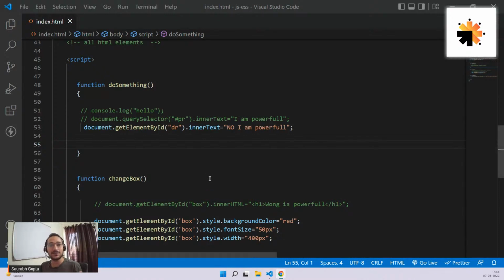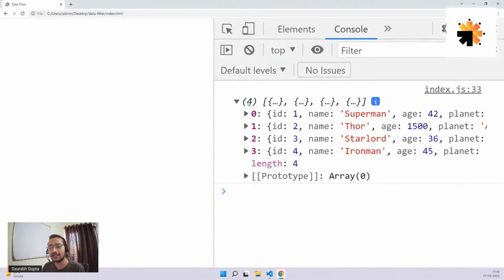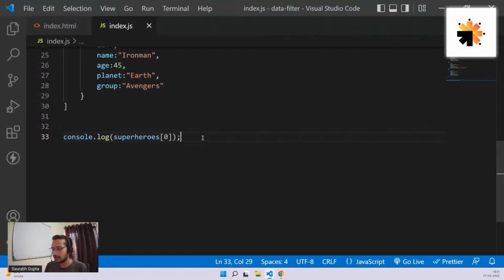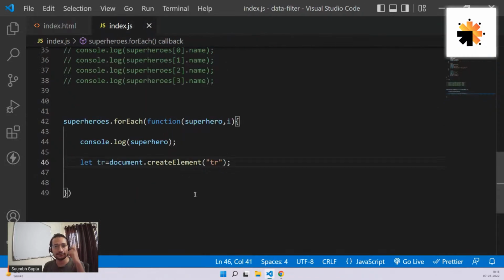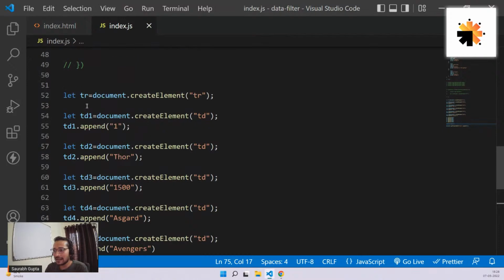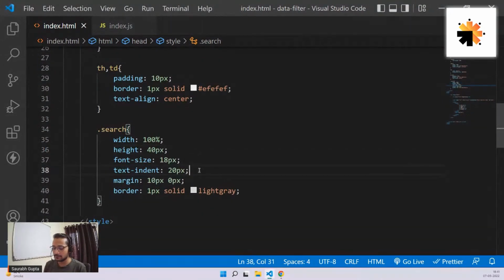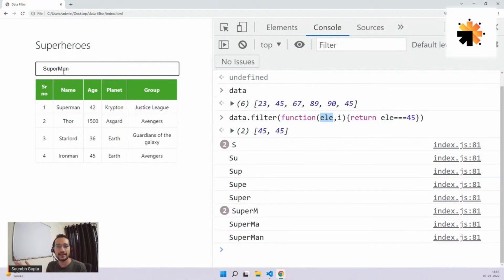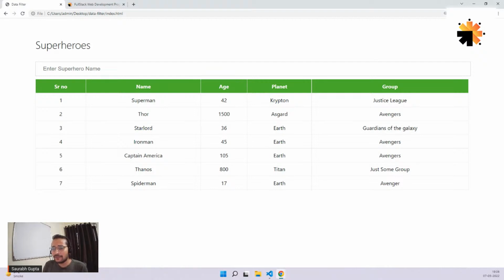JavaScript Zero to Hero | Day 3 | LetsUpgrade